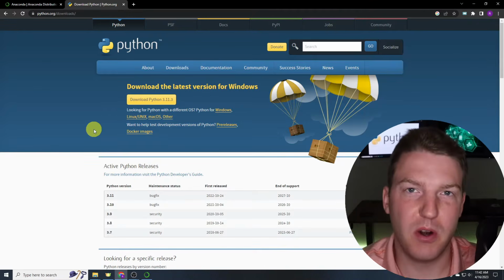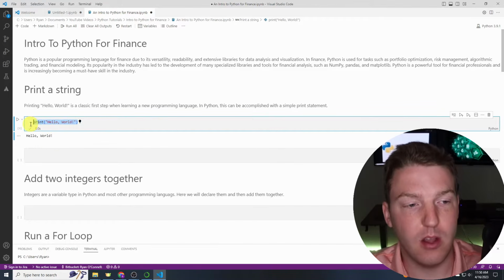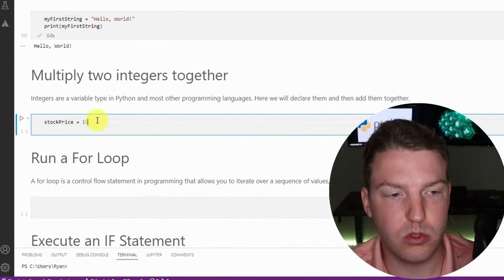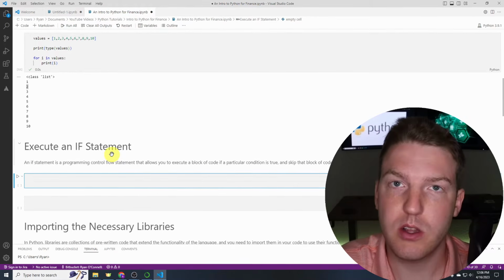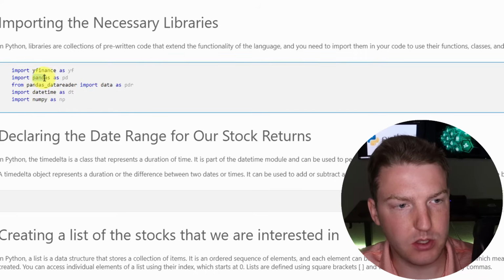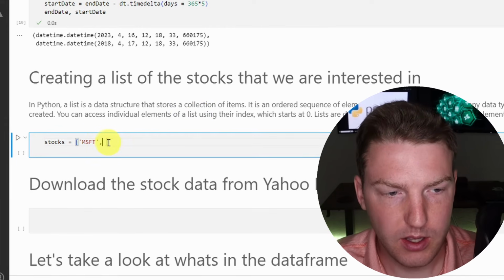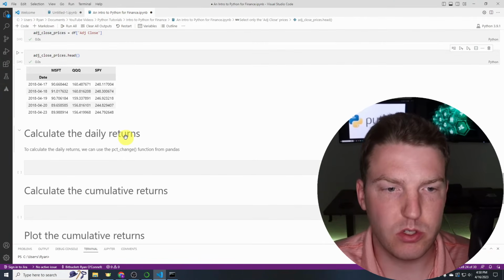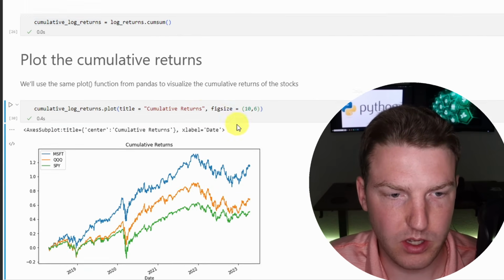Intro to Python for Finance: A Beginner's Guide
Ryan O'Connell, CFA, FRM presents an Intro to Python for Finance: A Beginner's Guide.

Chapters:
0:00 - Intro To Python For Finance
0:23 - Install Python And Anaconda
2:16 - Create A New Jupyter Notebook File In VS Code
2:39 - Print "Hello World!" In Python
3:28 - Print A Variable's Type
5:05 - Create A String Variable In Python
5:51 - Create A New Code Cell In A Jupyter Notebook
6:27 - Multiply Two Integers
8:03 - Create A For Loop In Python
9:54 - Create An IF Statement In Python
11:38 - Run An IF Statement Inside A For Loop
12:31 - Import Python Libraries/Packages
14:10 - Create A Range Of Dates
17:23 - Download Stock Data From yFinance Into A DataFrame
19:28 - Create Dataframe With Just Stock Prices
20:14 - Calculate Daily & Cumulative Returns On Stocks
23:00 - Plot The Stock Prices Over Time

Alternative Titles:
"Mastering Financial Analysis with Python: A Beginner's Guide"
"Python in Finance: Unleashing the Power of Data Analysis"
"Financial Programming 101: Python for Finance Explained"
"Step-by-Step: Python for Finance Fundamentals and Applications"
"Money Matters: Learn Python for Financial Data Management"
"Financial Wizards: Harness Python for Better Investing"
"Get Started with Python in Finance: A Comprehensive Tutorial"
"Python for Finance: Discover the Key to Profitable Data Analysis"
"The Essential Python for Finance Toolkit: A Complete Introduction"
"Financial Data Science: Dive into Python for Finance Today"